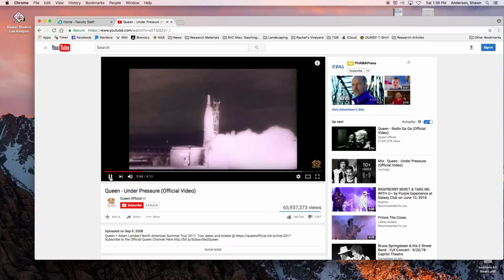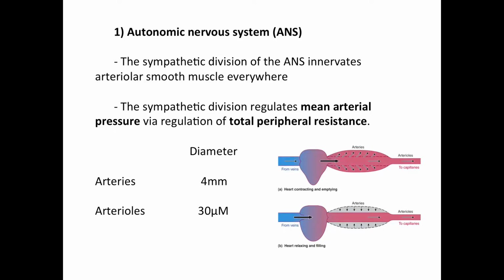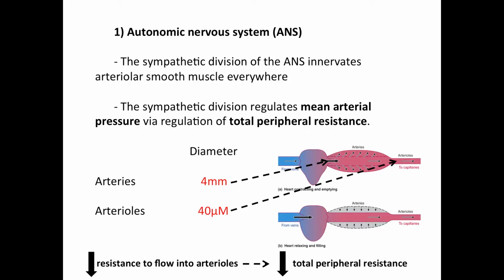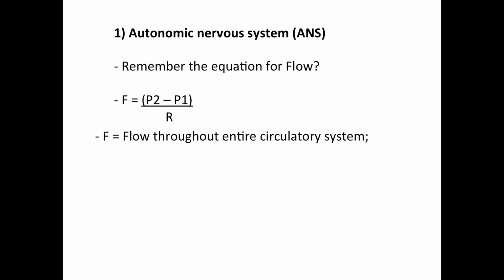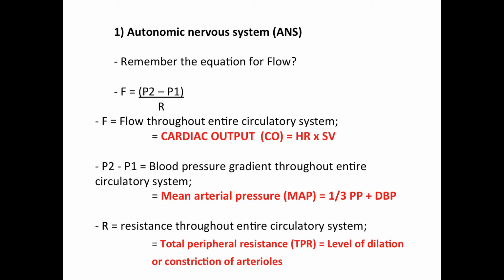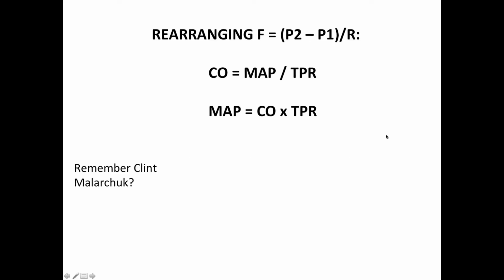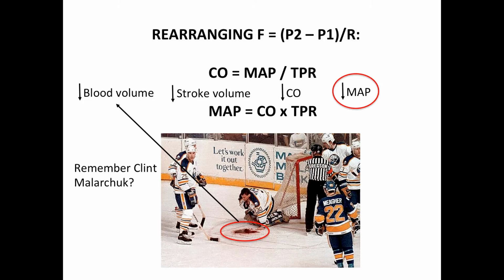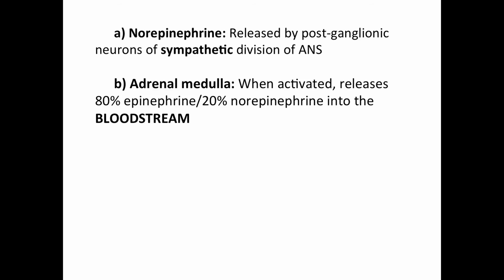Extrinsic Regulation Flow Video A